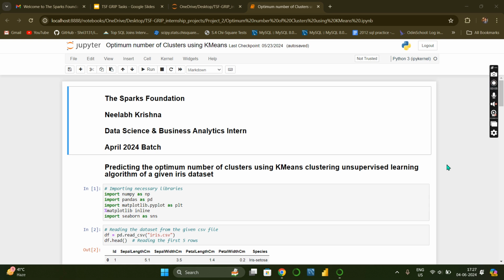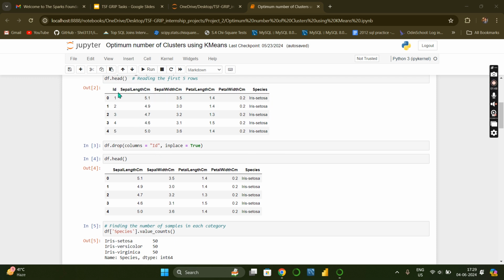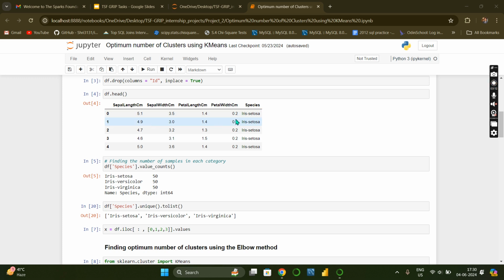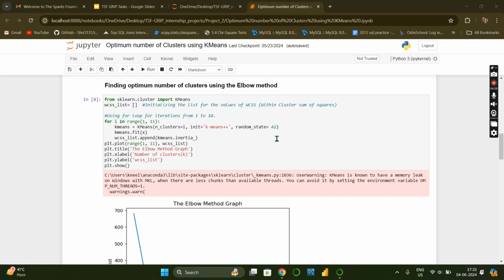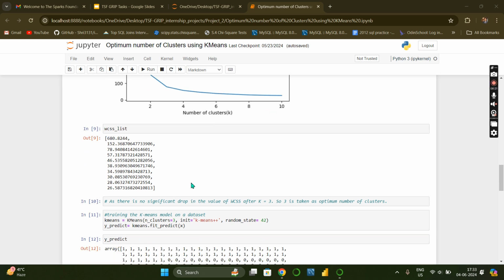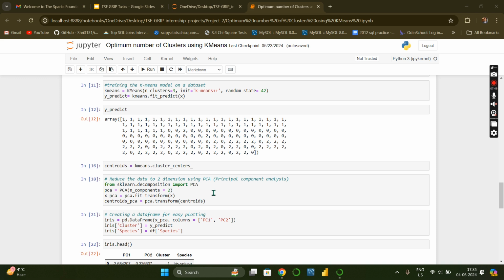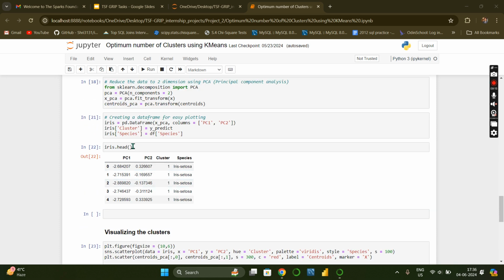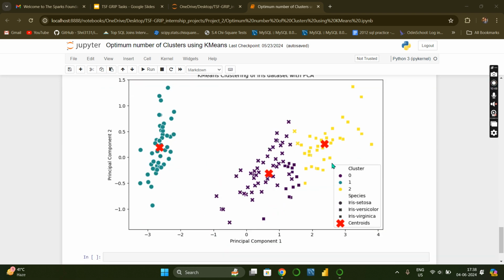Demonstration of KMeans clustering unsupervised learning algorithm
This video belongs to the Task given in data science and analytics internship conducted by The Sparks Foundation network. Using Python and Jupyter notebook I have used KMeans clustering algorithm to distribute the data points into different clusters. Using Elbow method I found the optimum number of clusters.